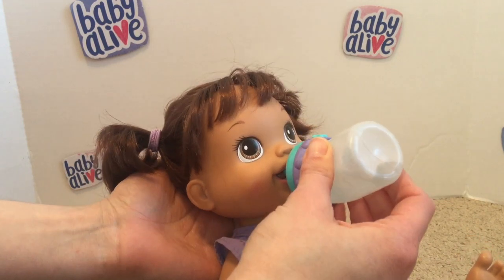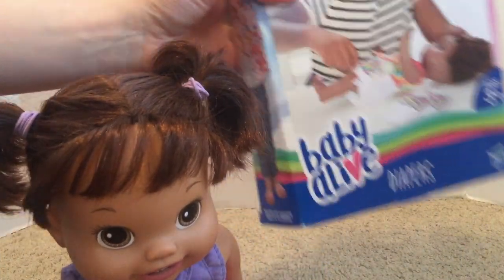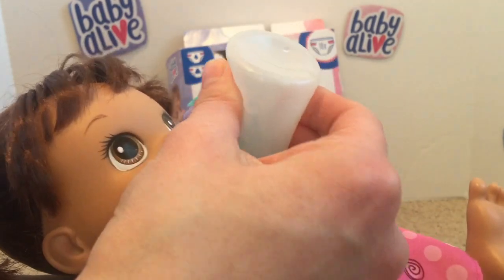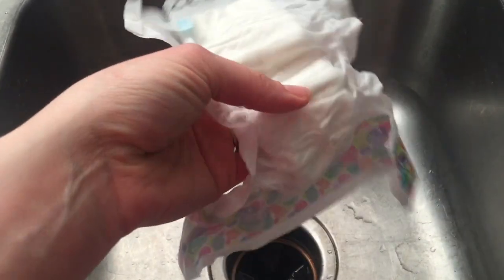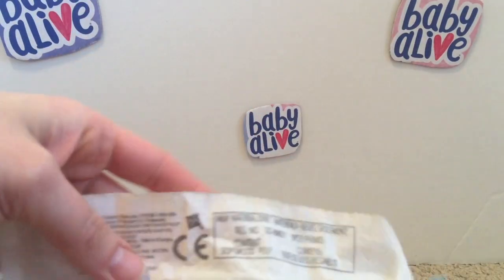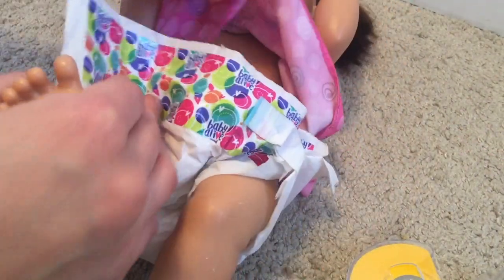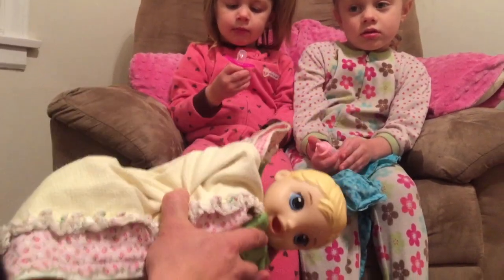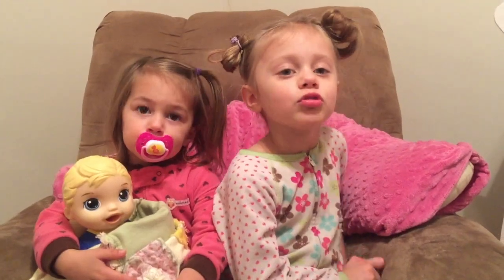⚡️ 2 Baby Alive Diaper HACKS! 👶🏼 + DaddyC Tip & Trick! 😎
Want to learn some super duper Baby Alive diaper hacks?! Shop and Play with Me’s Renee has TWO hacks up her sleeve that she will share with you! Also, DaddyC shares his tips and tricks (“The Five S’s”) to make Baby Alive Snackin Luke (or real babies) happy and content and sleepy.

💕 Product info 💕
In this Baby Alive video, Baby Alive Diapers are reviewed and Brunette New Teeth Baby Alive and Blond Snackin Luke are shown

We have so much fun shopping and playing with Baby Alive and want to share our fun with you!! Come stop by!! NEW Shop AND Play With Me Videos 3x Each Week!

We LOVE replying back to you as much as we can! We're glad to be friends!

Google+: Shop and Play with Me

Our family LOVES toys! Mommy (Renee), Christy, Toria and Baby Emma share a love of babies and baby dolls. Together they enjoy playing with their Baby Alive Baby Dolls, My Sweet Love Baby Dolls, Honestly Cute Baby Dolls and American Girl Dolls. Join them as they live and play with the dolls and take them on adventures anywhere from the garden to the zoo! Also, you just might see friends from Daniel Tiger or Peppa Pig show up. :-)

HERE ARE SOME FUN VIDEOS THAT YOU WILL WANT TO SEARCH!!

▶️ 🎁 Unboxing BABY ALIVE Birthday SURPRISE! 🎉 Toria Reviews Teacup Surprise Baby Alive Doll!☕️

▶️ 🍵 LITTLE GIRL Christy Feeds BABY ALIVE Sophia PEAS! 😋 + Baby Doll POODLE Gives SHOUTOUT!! 🐩📣

▶️ 🛍 BABY ALIVE GIVEAWAY! 🤩 Target Shopping for Newly Released CUPCAKE BIRTHDAY BABY ALIVE! 💕

▶️  🎀 The Kelly Sister SOPHIA'S TEMPTATION! 🤥🚫 FUN BABY ALIVE STORY AND SKIT! 💞+ Requested BLOOPERS!

▶️ ✨ 5 BABY ALIVE SURPRISES to REVEAL! 🤩 BABY ALIVE Channel Updates and Announcements! 💕

▶️ 😋 Feeding M&M Candy to BABY ALIVE SNACKIN LILY (SUSANNA)! 🍭 Baby Alive Candy Feeding Video! 🍬 🍫

▶️ 😎 Baby Alive SUMMER FLASHBACK! 🌸 Christy Takes Baby Alives + Baby Girl to Pretty Gardens + Play 💕

▶️ 😳 The Kelly Sister Marie's CHAPSTICK Problem! 👄 Baby Alive Story Skit and Video! 😅

▶️ 🎁Christy's BABY ALIVE Surprise from BabyDollsAreMyThing! 🤩AA Snackin Luke Giveaway Winner! 🎉Unbox

▶️ 👶🏼💜👧🏽 The EMMA and GRACIE SHOW! 🎥 Baby Alive and Real Baby Feed Ducks, Geese in Carriers! 🦆

▶️ 👗 BABY ALIVE Resale Shopping for SKYE"S NEW DRESS! 🛍 Fun Baby Alive Snackin Noodles SKIT 👶🏼

▶️🤒 BABY ALIVE Has A Fever and Goes to See Dr. Christy! 👩‍⚕️ Inspired By Aloha Baby Dolls 🚑 😊

▶️🎁 Unboxing Baby Alive BABY GO BYE-BYE! 👶🏽 Review of Hasbro's Brunette Baby Alive  Baby Go Bye-Bye

▶️ 💕👶🏽 Baby Alive GO BYE-BYE'S BEDTIME ROUTINE! 😴 FUN Collab with the Emily and Dolls Channel! 💌💕

▶️ 💕GET INSPIRED with US By Aloha Baby Dolls’ Baby Born Emma Has a Fever and Goes to See Doctor Skye🤒

▶️ 👱🏼‍♀️💕👶🏻BABY ALIVE Sophia Tries MOMMY!🍼Inspired by KELLY MAPLE"S EMMA TRIES BEING A MOMMY! 🎀

▶️ 😴 BABY ALIVE SNACKIN LUKE'S BEDTIME ROUTINE! 📚 Requested Video with Daddy, Christy and Toria!🌟

▶️  🎀 📦 Unboxing Review of CUTE HAIRSTYLES Baby Alive! 💇 A FUN 2017 Kohl's Exclusive Baby Doll!! 😃

▶️ ✨ 🎁  What I Got for Christmas 2017 Haul! 🎄 ✨ Requested Baby Alive KELLY SISTERS Video!!  🛍

▶️ 🛁 KidKraft LAUNDRY Playset Surprise! 👗 BABY ALIVE MOMS LOVE DOING LAUNDRY IN WOODEN TOYS 👱🏻‍♀️💜

▶️✨ 🎄 Baby Alive MERRY CHRISTMAS from SHOP AND PLAY WITH ME! 🎁 A KELLY SISTERS SKIT! 💌  ✨

▶️ ✨ Introducing THE KELLY SISTERS! ✨ FUN Shop and Play with Me SERIES! Sophia👱🏼‍♀️Marie👧🏻 Skye👶🏼

▶️ 🍇🍽🍊 Baby Alive Snackin Luke's 1st FEEDING and Has TUMMY TROUBLES! 😳 Dad Feeds Baby Alive! 🙋‍♂️

▶️ 💕 A Key to Making Baby Alives Happy! 😢 vs. 😃 Changing Time & Snackin Sara Test Christy's Trick 👍

▶️ 👒 BABY ALIVE MAKEOVER! Before Vs. After for New Teeth Doll! 🤓 Fun Doll Bath and Hair Styling 💇🛁

Thank you for being our Shop and Play with Me! Friends!!